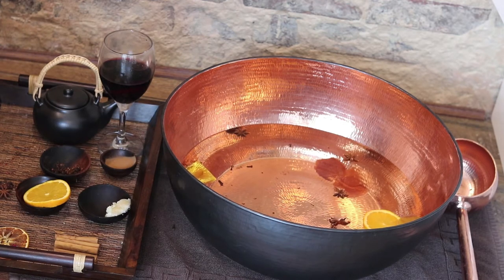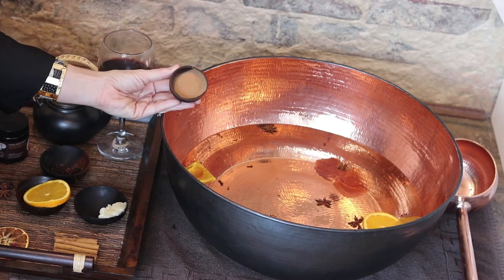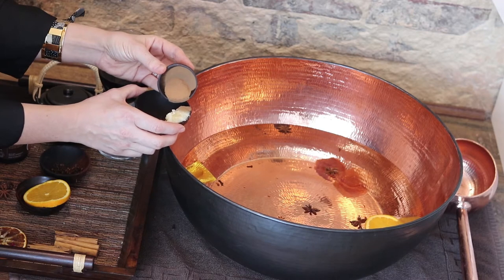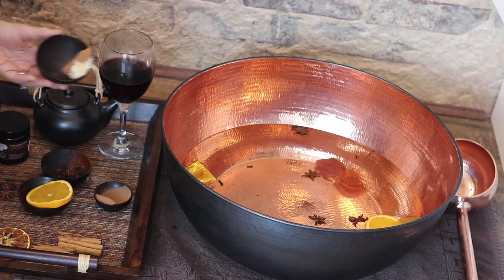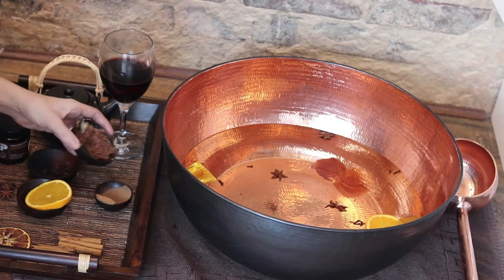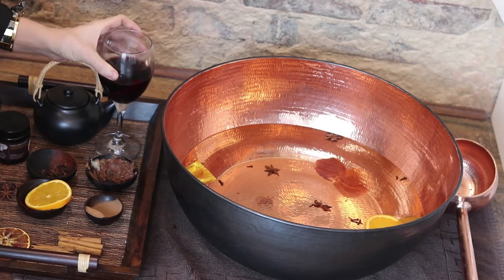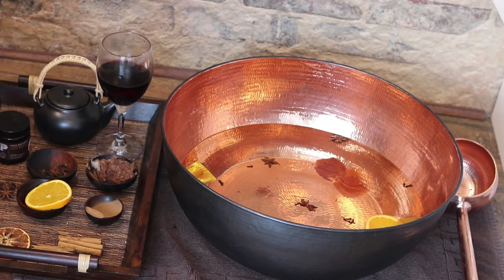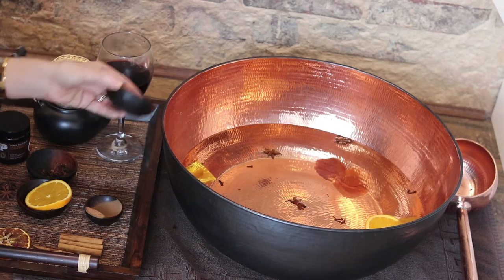NEW IDEAS FOR CHRISTMAS PEDICURES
It’s nearly Christmas and people are already in the holiday mood. Fairy lights, Christmas trees outside and Christmas markets are making people feel the holiday cheer. Why don’t you include special Christmas pedicures or foot rituals on your menu to impress your regular clientele?
In this video, I’ll give you two ideas of holiday inspired pedicures from ingredients to the drink you should serve the clients whilst they relax in this amazing experience – WINTER SPICE BATH and ALPINE WINTER BATH. Nothing But The Truth.

Links for Eco reusable petals

Link for Pedicure Bowls

I hope that you keep up with the ongoing Pinks Skin Truth tips and share your learnings with those who need to hear it too!  You, your feedback and comments are what keeps us motivated and dedicated to our core Nothing But The Truth so please say ‘hey’….

► if you are interested in becoming a pinks spa sign up

► Pinks Boutique is an award winning, eco luxe skincare line used by professionals. Our mission is to create the world’s very best organic, vegan friendly skincare and treatments. Our complete range can be used in spas and at home. We believe in telling the truth; no green washing, just therapist endorsed, certified organic products and brilliant expert advice that equips you to get the best results. Pinks Boutique. Nothing but the Truth.

All our products are certified by the Soil Association, the highest global organic standard and a real 3rd party authentication. You are what you eat and absorb and out mission is to help women understand elite, 5 * beauty is not about bottles and boxes, it comes from the soil and each single ingredient and how it is produced, just as it does in the food industry. Pinks Boutique is strictly sold only in spas and salons and to you directly at home, not retailers. No other spa brand supplies not only face and body organic products but manicure, pedicure and waxing too, the complete organic skincare offering.  We believe 5* luxury should be positive luxury and aim to work industry great spas such as Aman resorts, Radission Edwardian Blu, Scarlet Spa, Cowley Manor and John Lewis Spas.